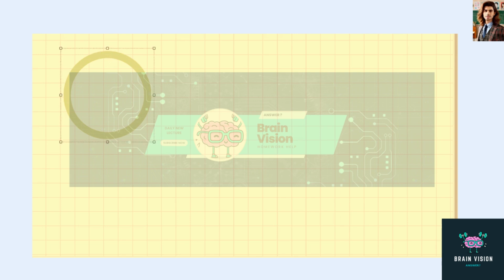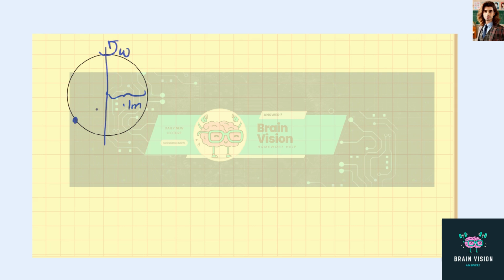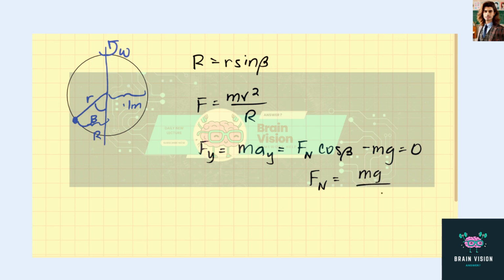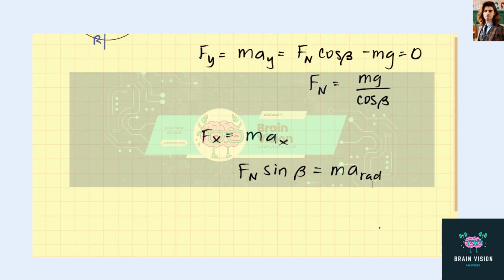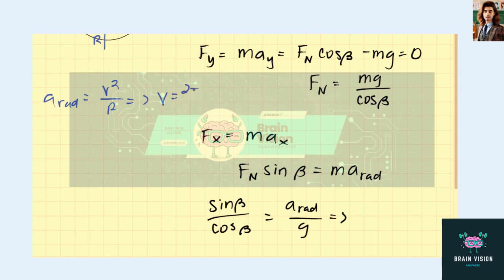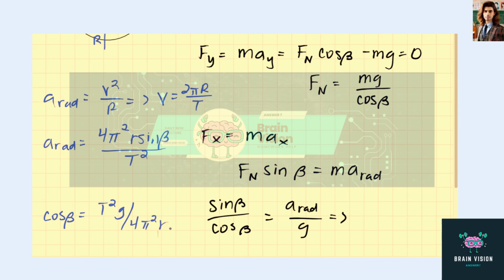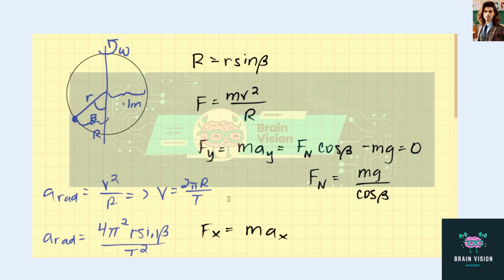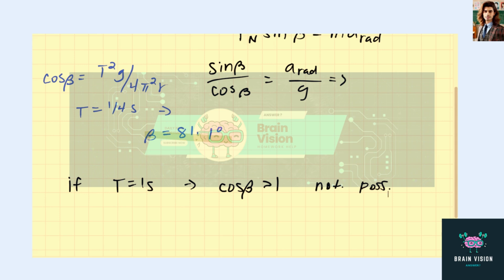A small bead can slide without friction on a circular hoop that is in a vertical plane and has a rad